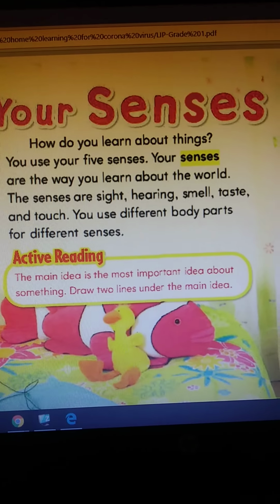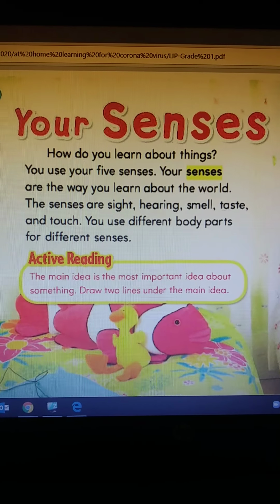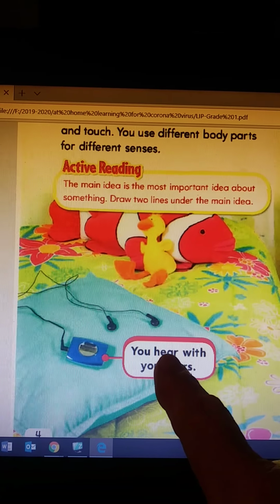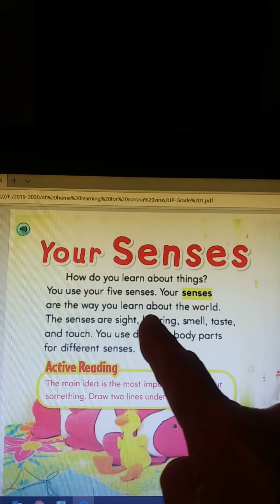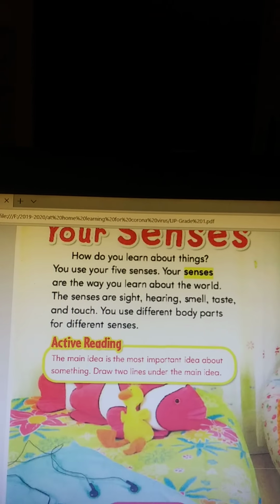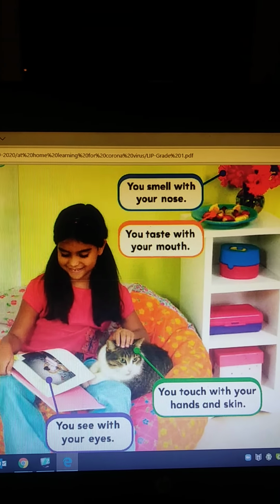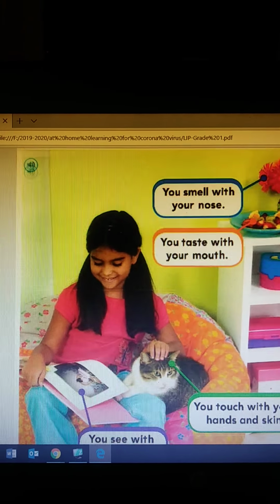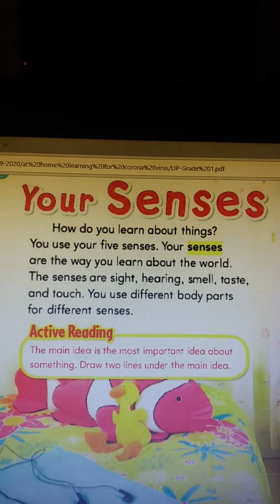The Five Senses for First Grade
Science lesson on the five senses